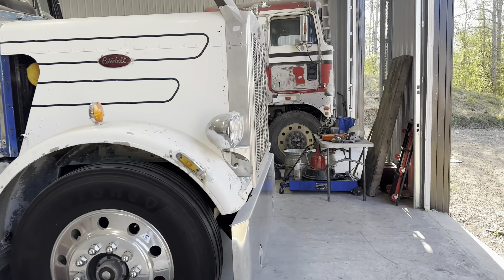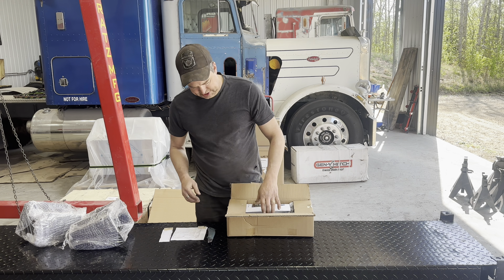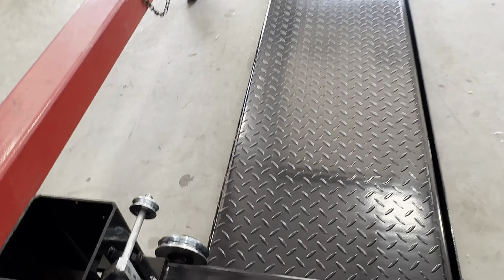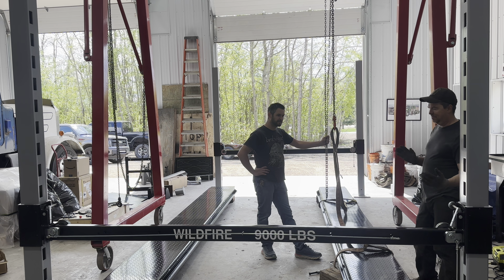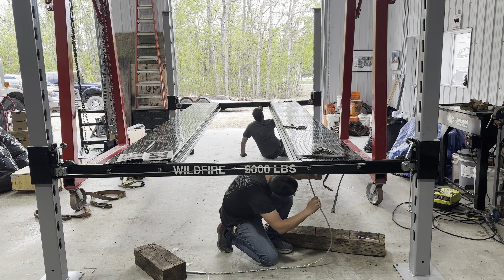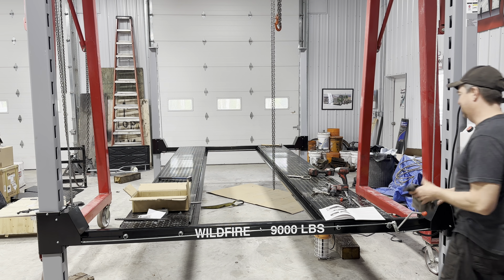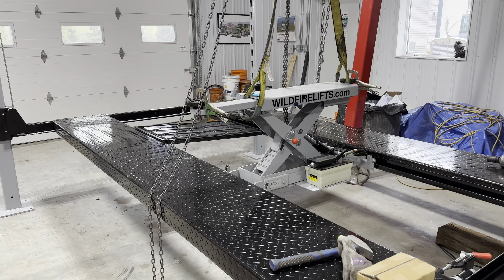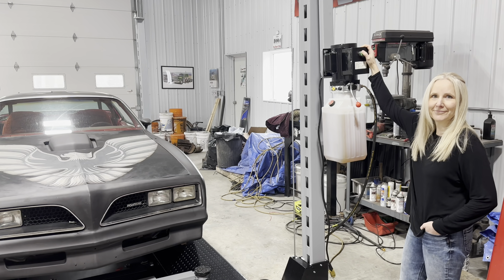Smokey & The Bandit TransAm Ep.1 Lifting A New Project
Welcome to TwinStick Garage! In this video, we're taking on an exciting new project inspired by the iconic Smokey and the Bandit movie that I reveal at the end of the episode

But before I do, I have an incredible piece of equipment that I need to assemble from Wildfire Lifts … the safest, highest quality 4 posts lifts on the market.  Awhile back I reached out Wildfire to inquire about their 9000lb capacity XLT model lift and they agreed to partner with TwinStick Garage to help with my next project.  Actually, a very easy installation process that is going to be a great addition to the channel and can you believe it even has castors so I can roll it around the shop as needed … well honey hush!

If you’re interested in getting one of their amazing lifts for your garage, please check them out or give them a call .

Join us as we show you every step of the process, from the design phase to the finishing touches. We'll be sharing our expert tips and tricks for building a functional replica that also looks awesome, with custom paint and graphics that pay homage to the classic movie.

Whether you're a seasoned car or truck builder or just getting started, there's something for everyone on this channel. We'll be showing you the tools and materials we use, as well as the techniques we employ to create a one-of-a-kind vehicle that's sure to turn heads.

So sit back and enjoy the ride as we take you through this exciting build.

Mailing Address:
TwinStick Garage
Alberta, Canada
T8E 2A1